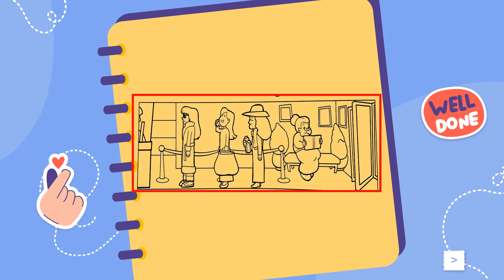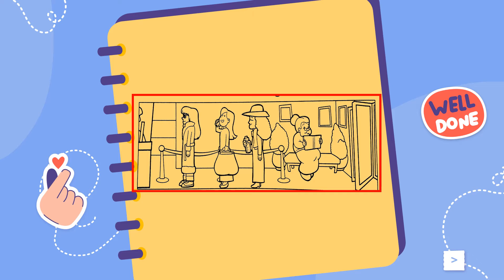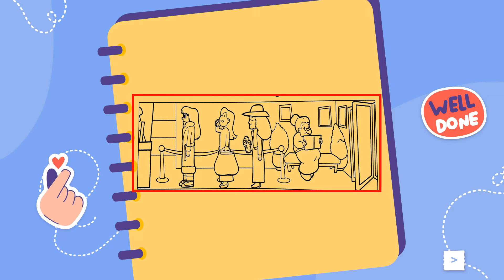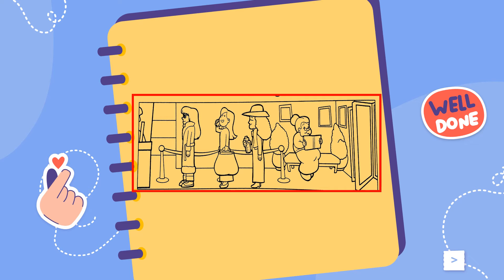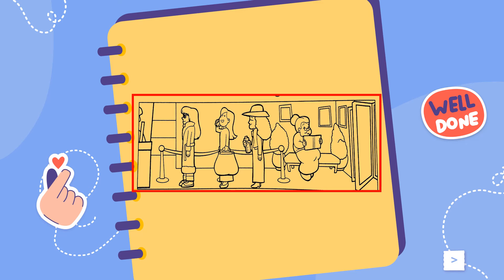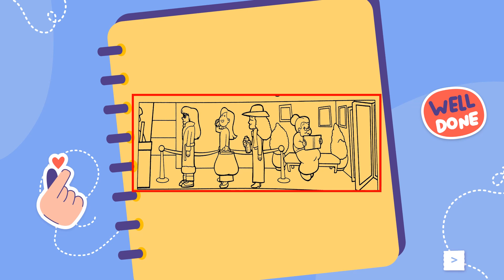G2 Listening ass 1